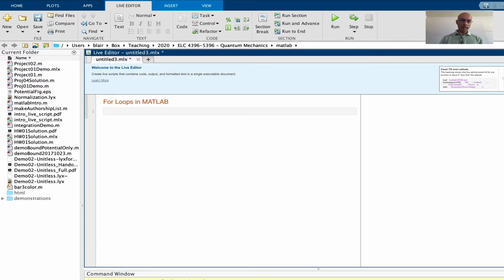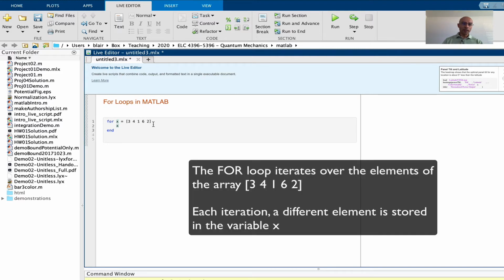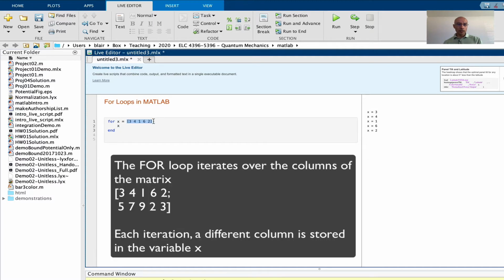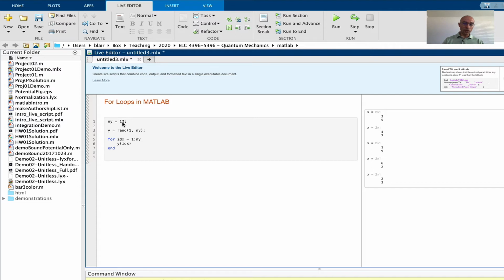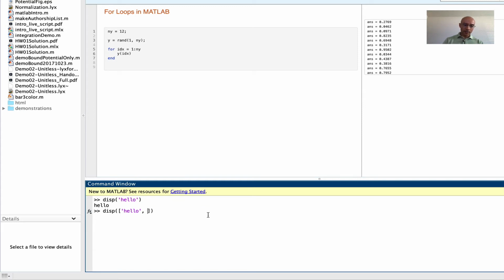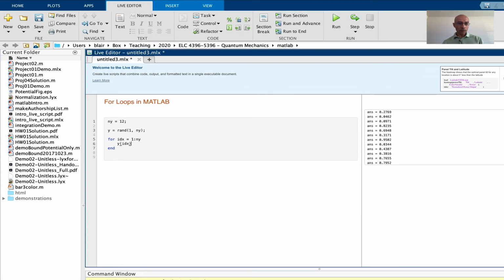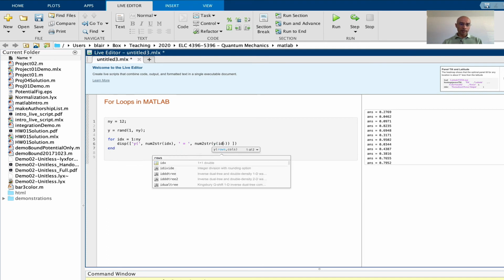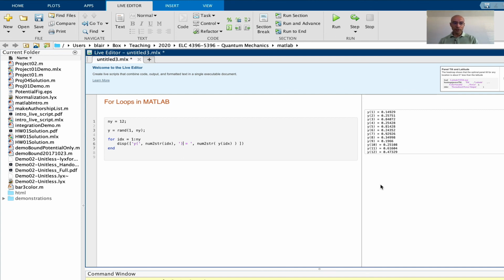FOR loops in MATLAB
In this video, I demonstrate how to construct a FOR loop in MATLAB. I show some very simple examples of executing a FOR loop.